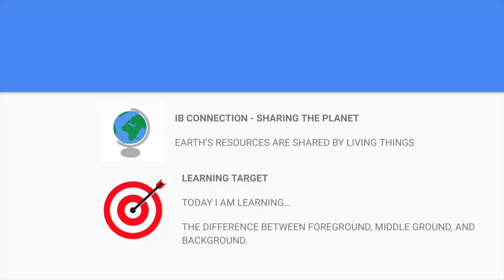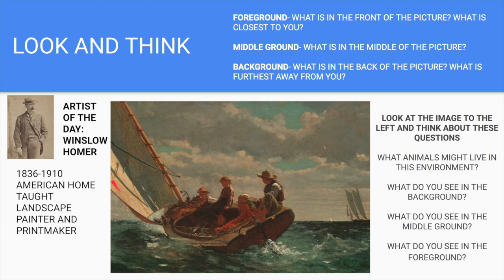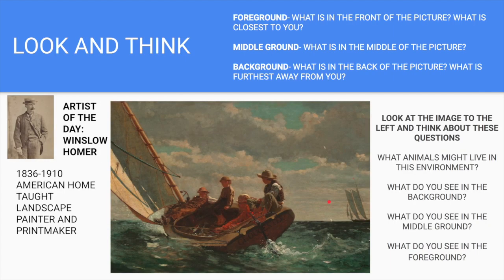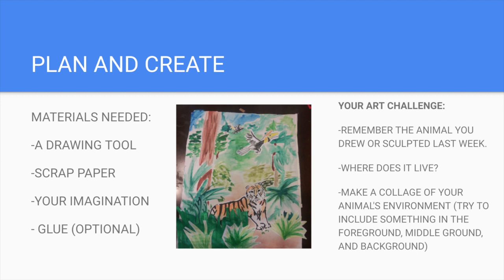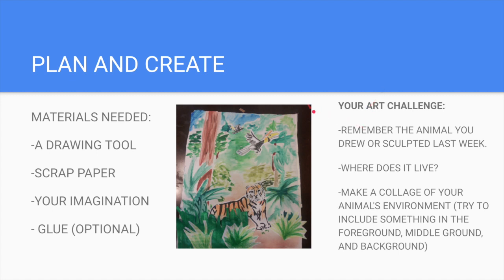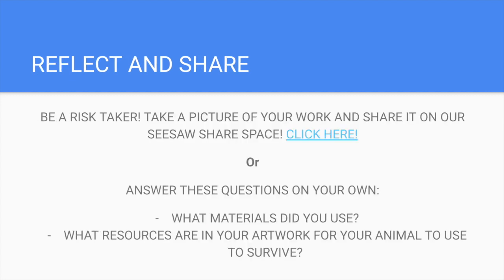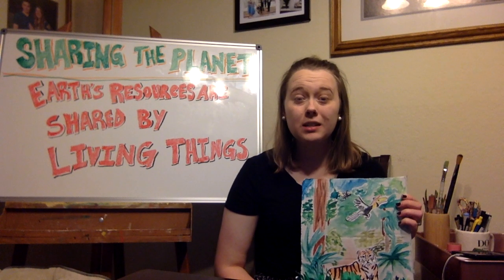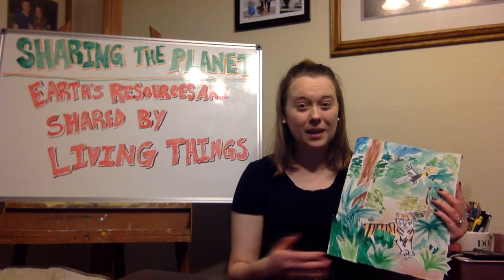1st Grade Phase 3